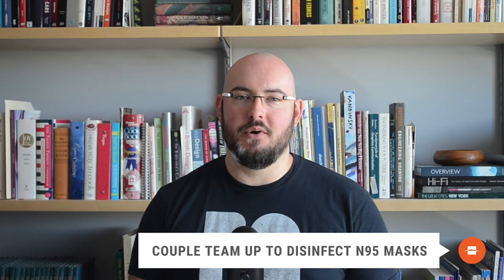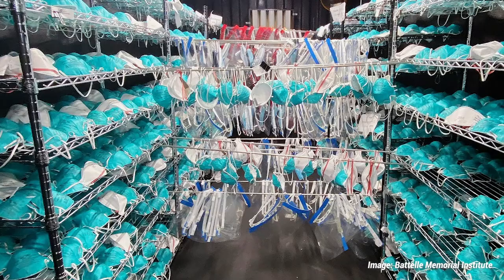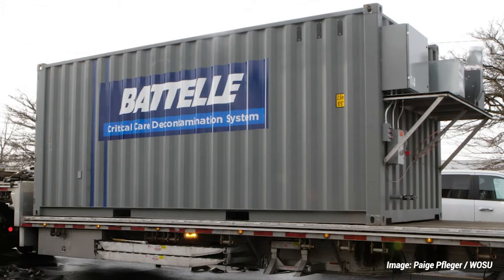Innovations That Matter - Episode 02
David Bulfin, a Senior Designer at BOLTGROUP, is back to talk about three more recent innovations that are creatively responding to COVID-19. He explores, analyzes and ranks each idea.

In this episode of Innovations That Matter, we review:
1. Helping Small Farms Stay Afloat
2. Couple Team Up To Disinfect N95 Masks
3. Folding@Home Pivots To COVID-19 Opportunities